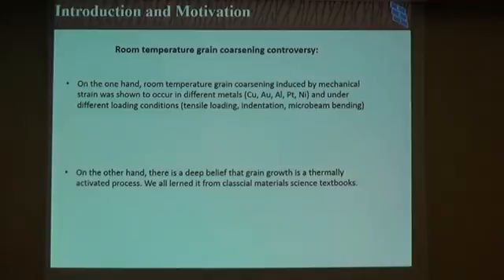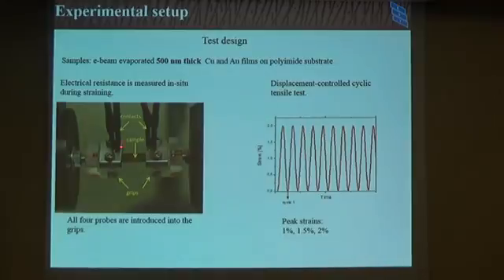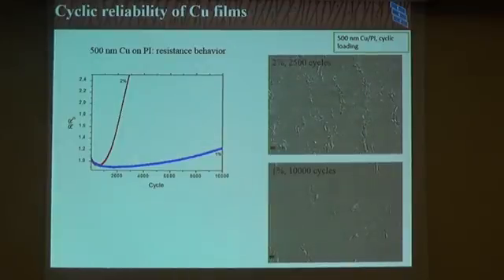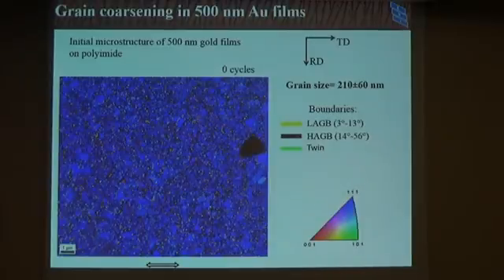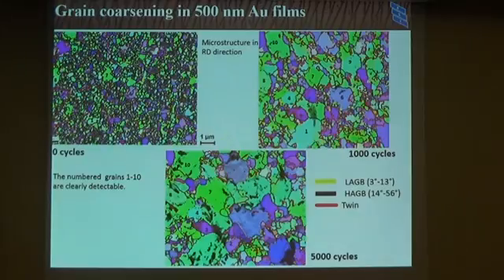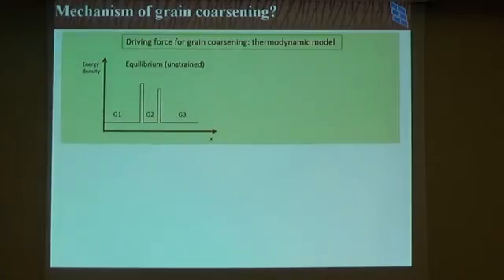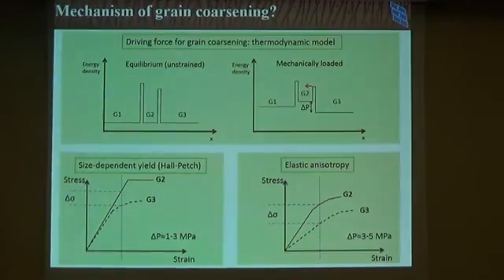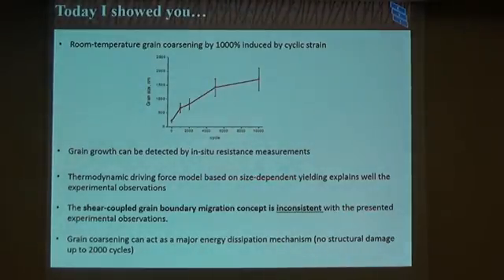Strain induced room temperature grain coarsening side effect or major energy dissipation mechanism